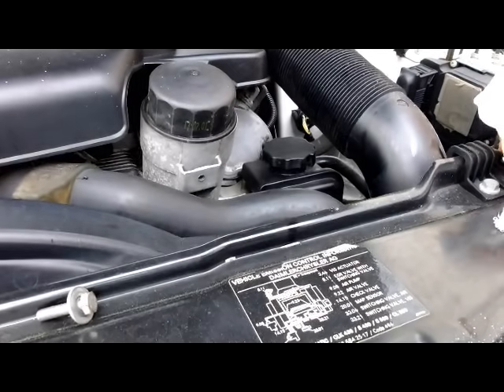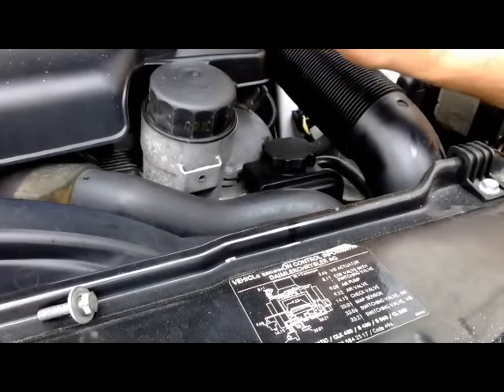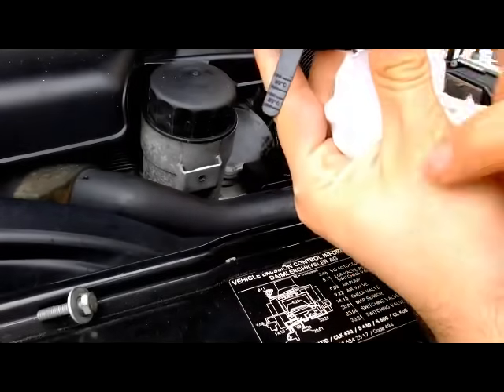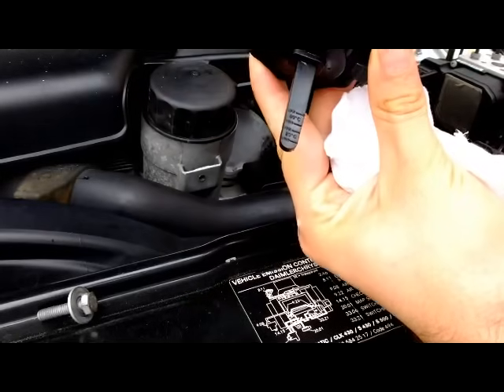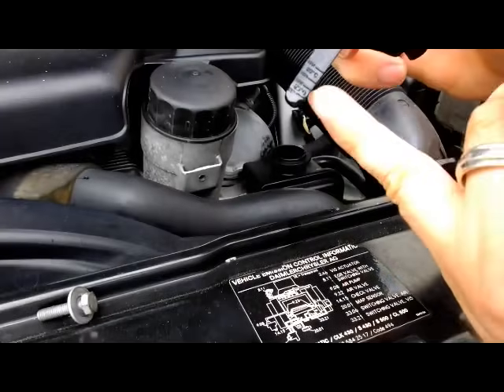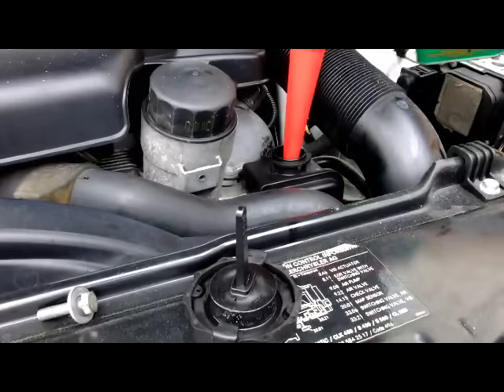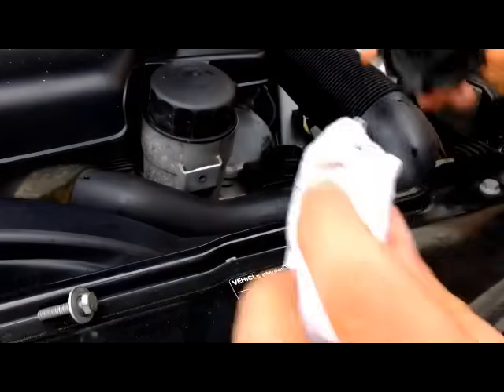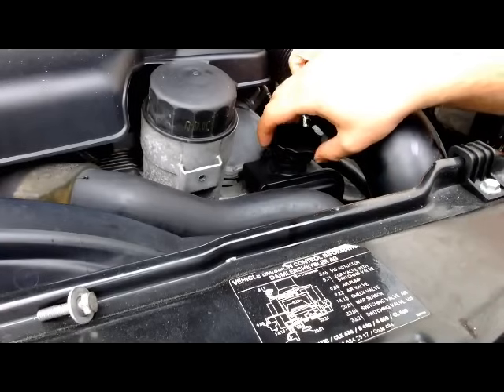How to Check or Add Power Steering Fluid on a Mercedes Benz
View this video to learn how to Check the power steering fluid on a Mercedes-Benz.  How to add power steering fluid and locate the power steering pump.